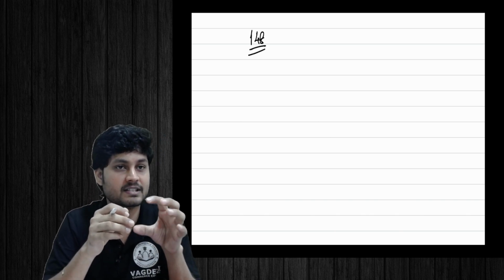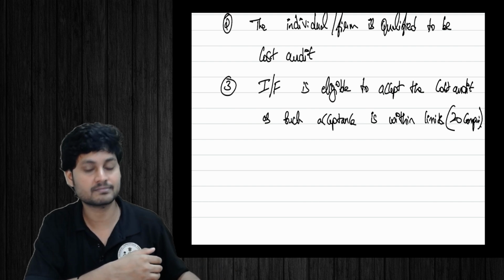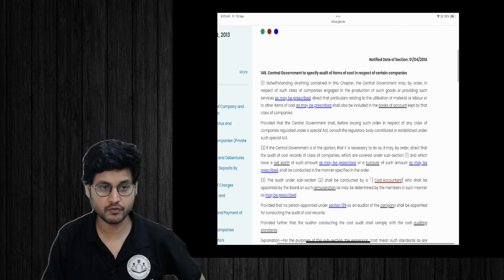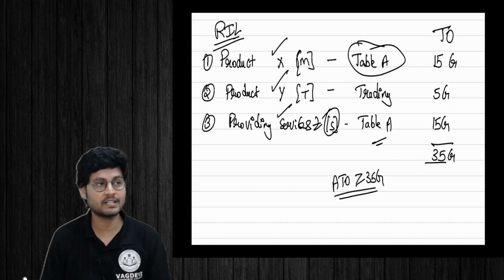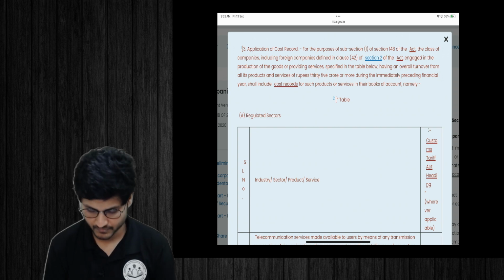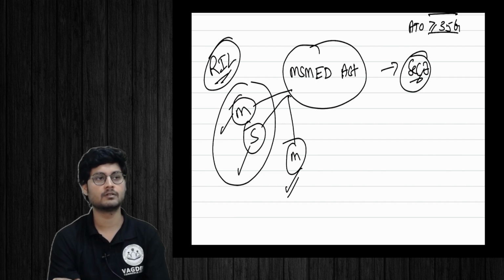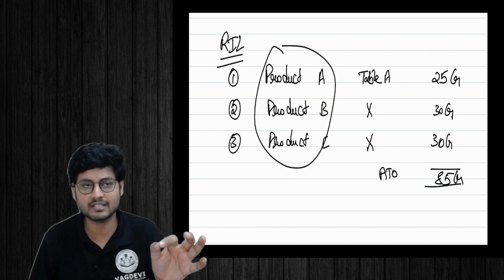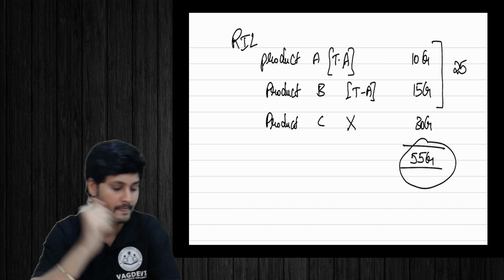Cost & Management Audit Lecture 3